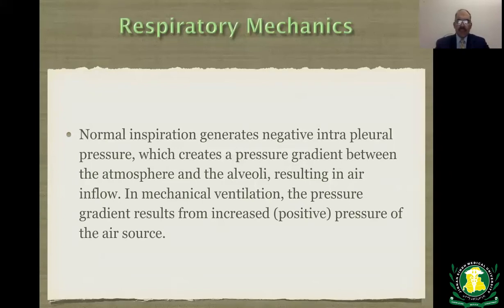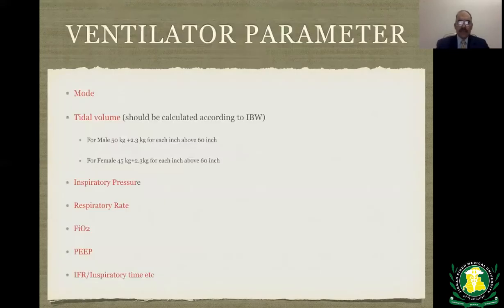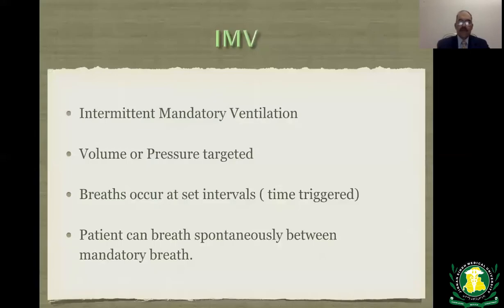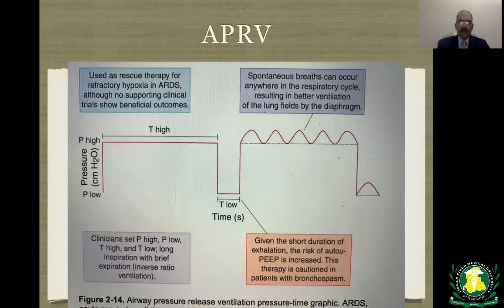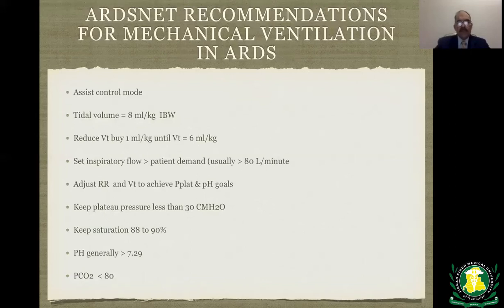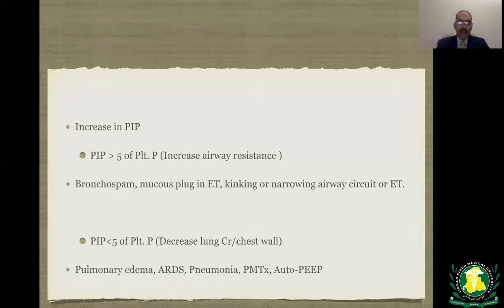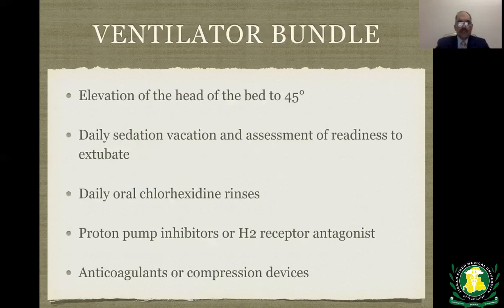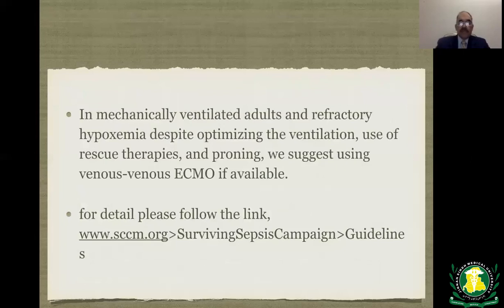Ventilator Management in ICU By Dr Waseem Ahmed